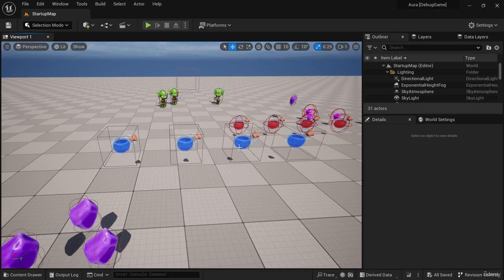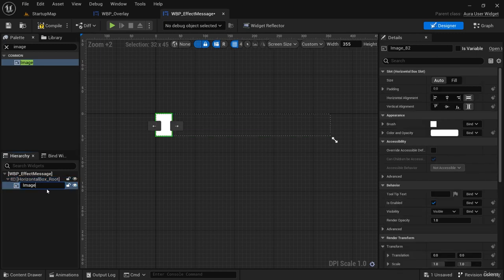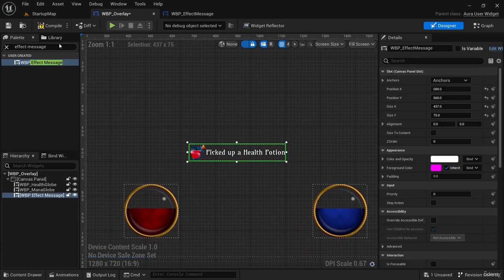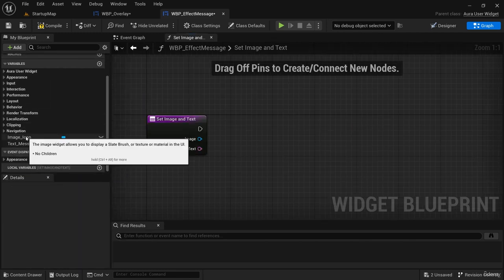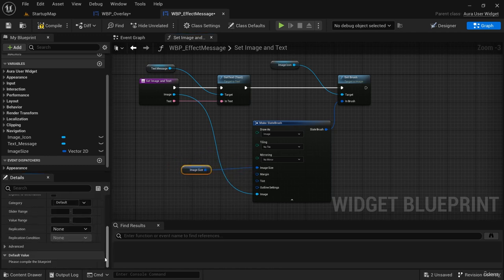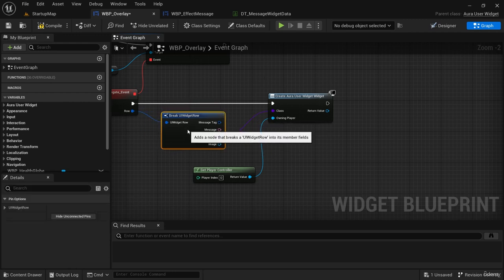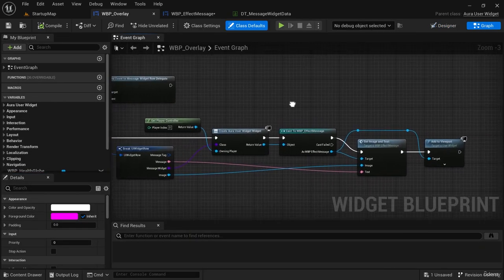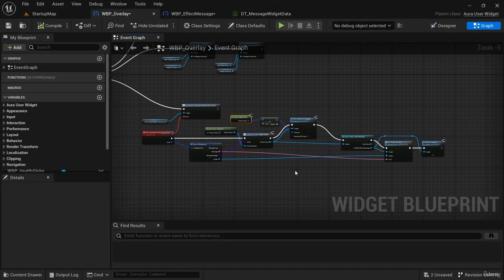7- 12 Message Widget